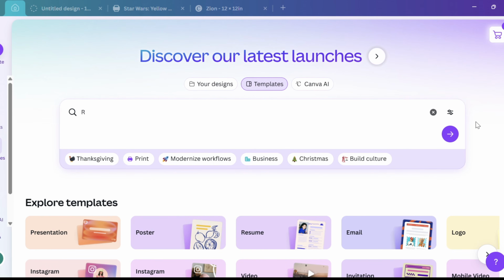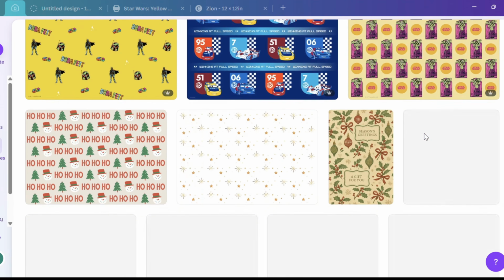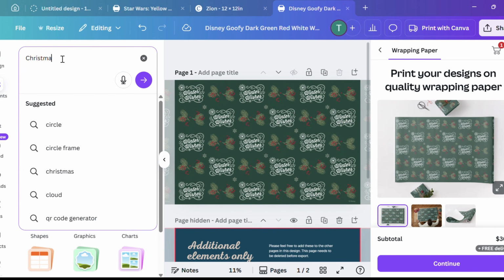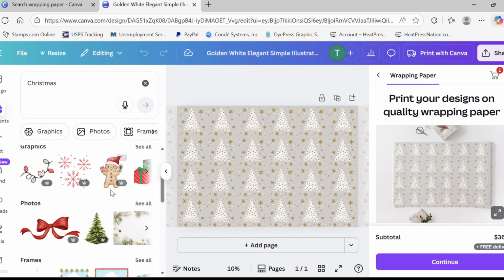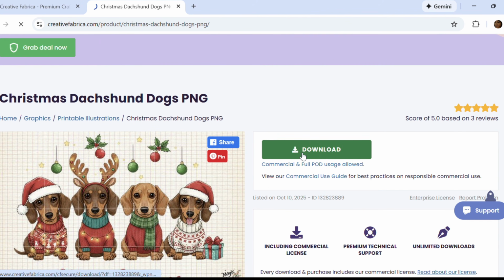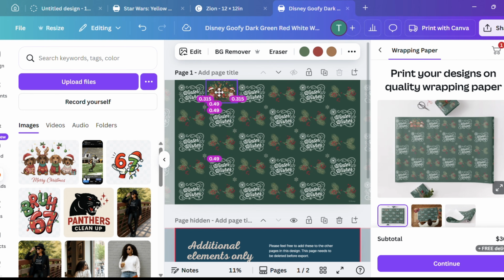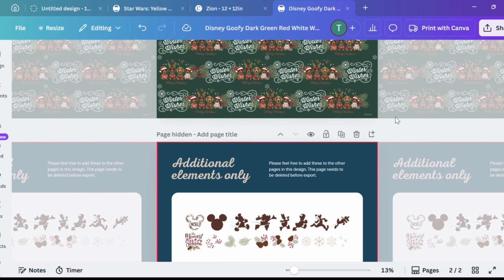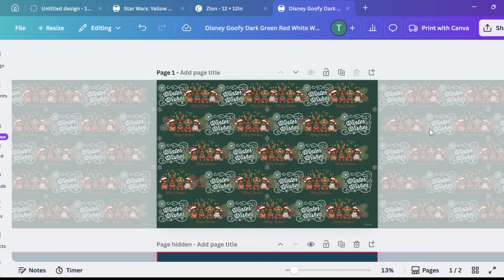Your Next Best Seller | Create Custom Wrapping Paper in Minutes! 🎁✨ (Super Easy Tutorial)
In this video, I’m showing you how to create beautiful custom wrapping paper step-by-step!

Want more hands-on training and support? Join my Skool community, Better Together! It’s the perfect place for working entrepreneurs and digital creators who want to grow their skills, stay motivated, and start earning with digital products. Join us today and let’s grow together!